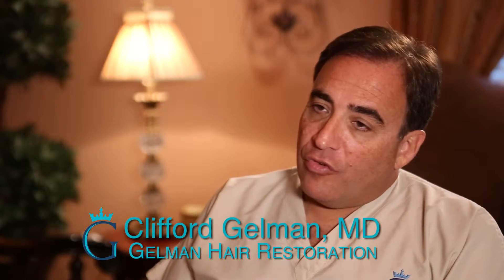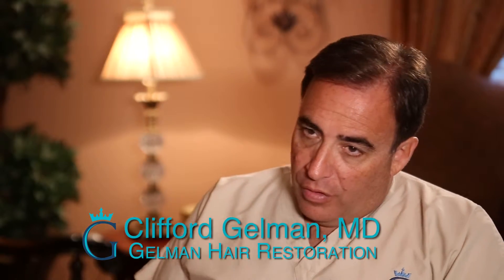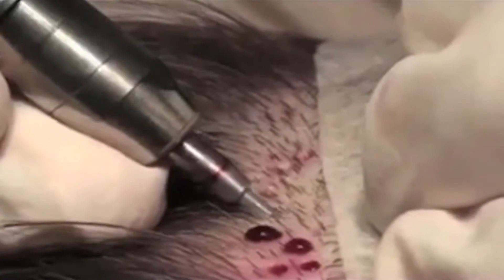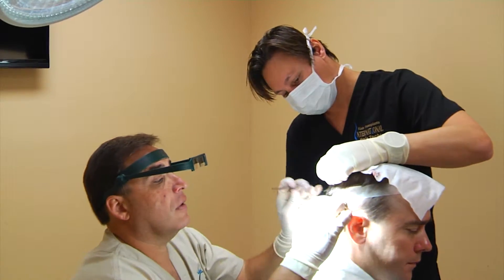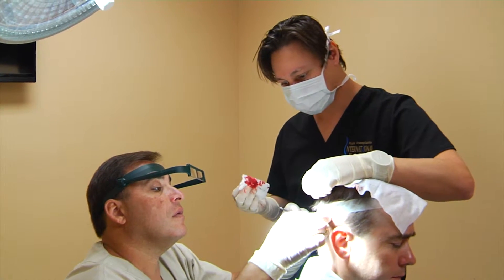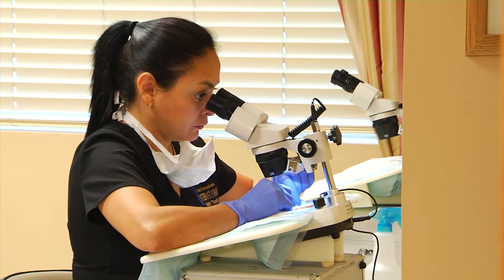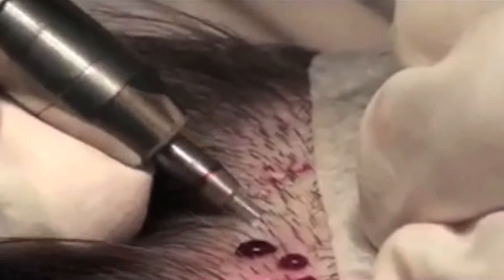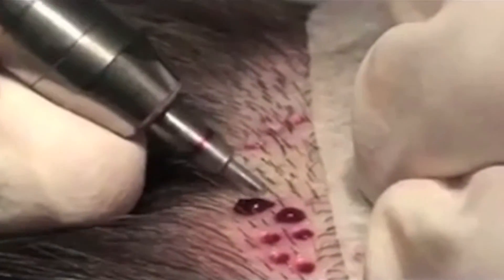What Are Follicular Unit Extraction FUE And Strip Harvesting Procedures